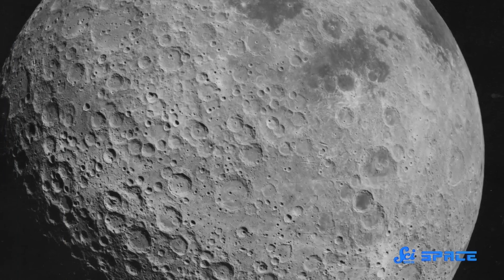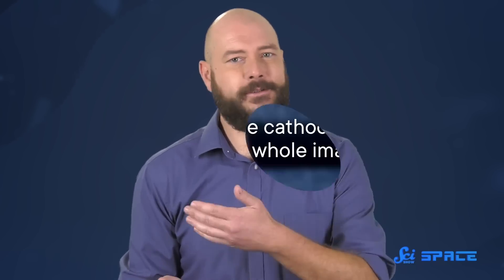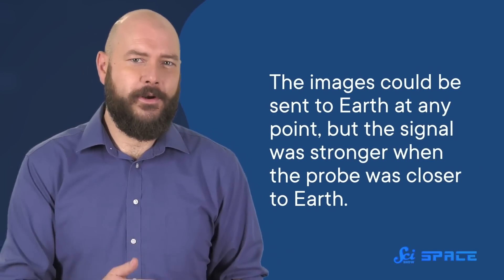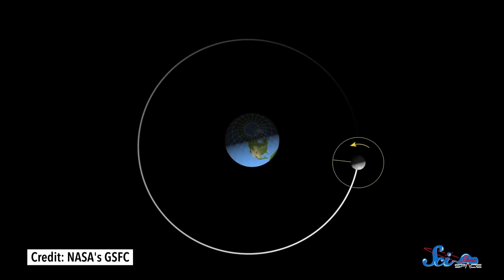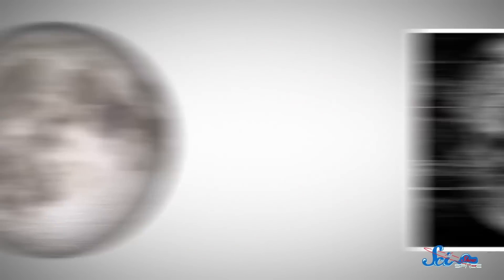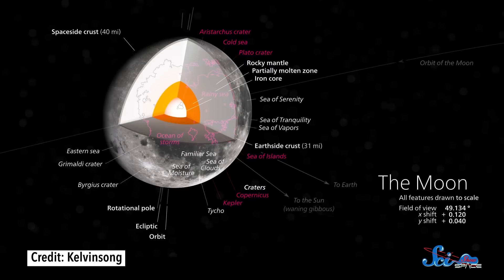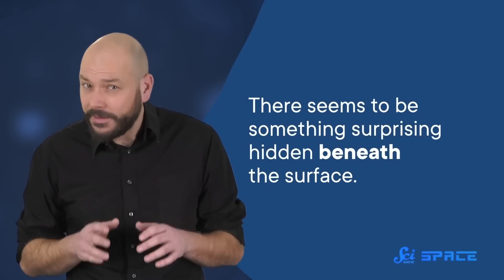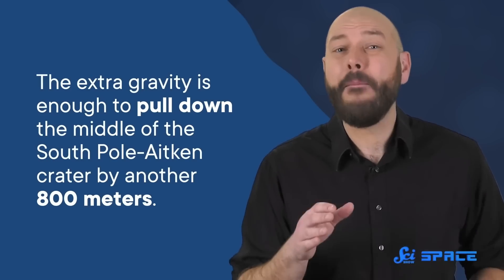What We Know, And Still Don’t Know, About the Dark Side of the Moon | Compilation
More than a classic rock album that'll change your life, this classic space rock has a dark side that has mystified scientists for centuries.